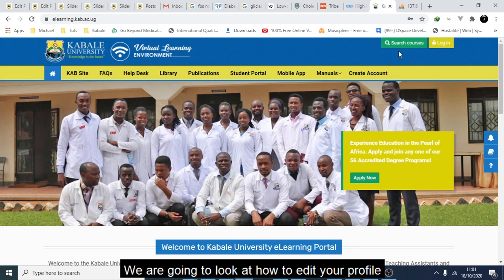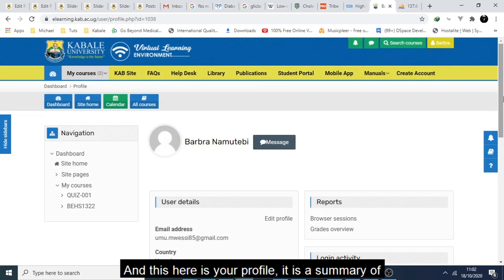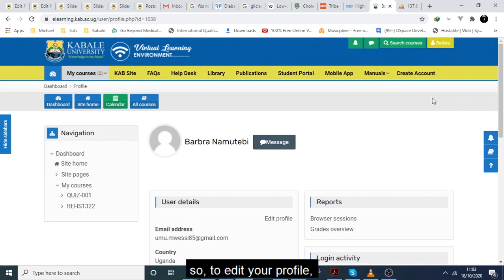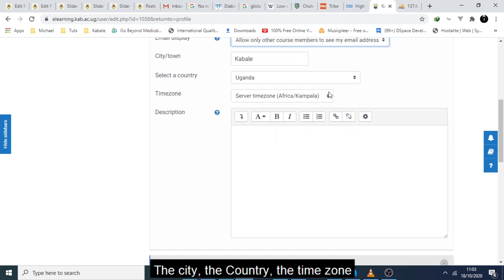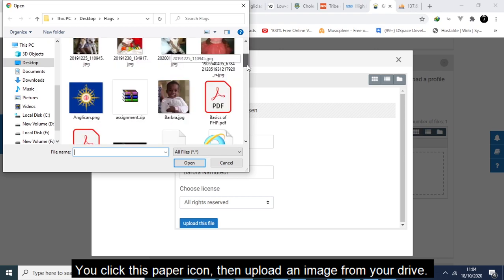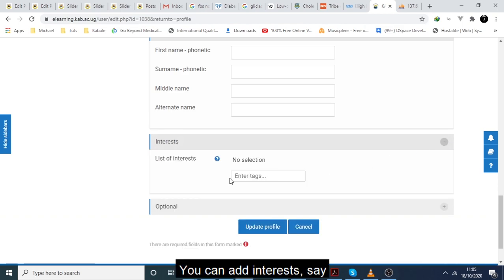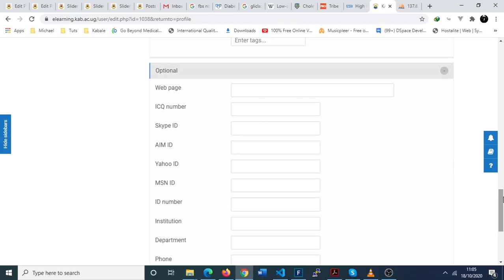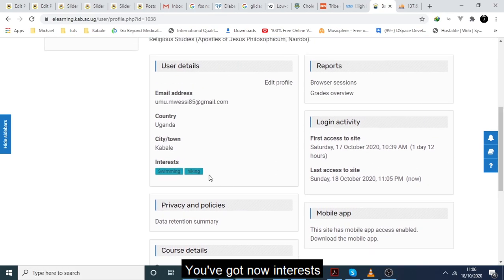Editing your profile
Editing your profile in Moodle eLearning Platform for Kabale University